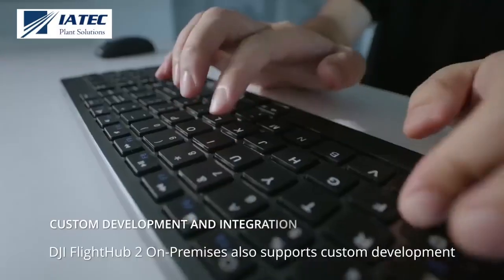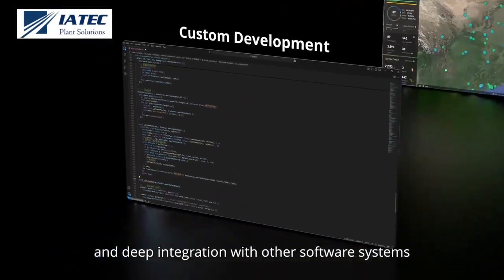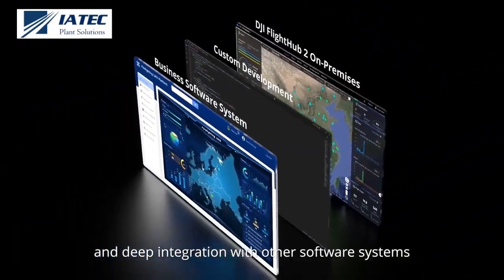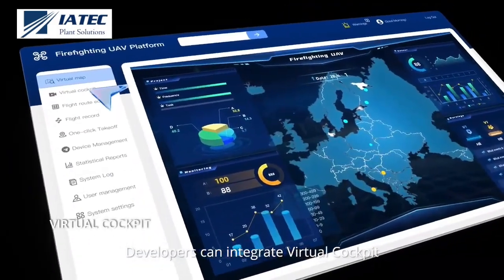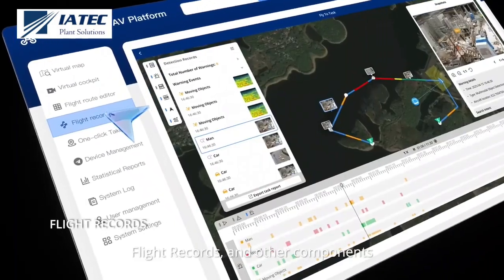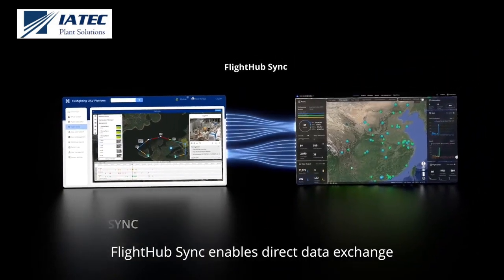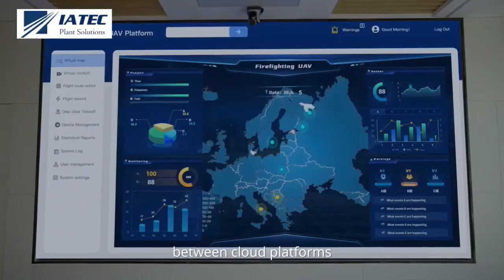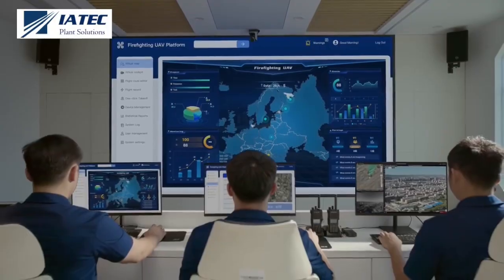DJI FlightHub 2 On-Premises & AIO: Secure, Locally Hosted Drone Management. (Gerenciamento de drone)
DJI FlightHub 2 On-Premises was developed for organizations that require full control, a high level of security, and maximum efficiency in their drone operations.

With the same advanced features as the cloud-based version, FlightHub 2 On-Premises is hosted on local servers, ensuring full data ownership, greater reliability, and absolute control over information.

The solution offers flexible customization and rapid integration with existing systems, enabling the creation of a drone management platform fully aligned with the needs of your operation.

FlightHub 2 AIO is an all-in-one device, pre-installed and ready for immediate use, integrating hardware and software into a single solution. This ensures simplified deployment, as well as greater convenience in configuration, operation, and maintenance.

𝗜𝗔𝗧𝗘𝗖 𝗣𝗹𝗮𝗻𝘁 𝗦𝗼𝗹𝘂𝘁𝗶𝗼𝗻𝘀 is an Official Distributor 𝗗𝗝𝗜 with extensive experience in the application of UAVs. We help our customers select and purchase the full range of products to ensure for the success of their project!

O DJI FlightHub 2 On-Premises foi desenvolvido para organizações que exigem controle total, alto nível de segurança e máxima eficiência em suas operações com drones.

Com os mesmos recursos avançados da versão em nuvem, o FlightHub 2 On-Premises é hospedado em servidores locais, garantindo propriedade completa dos dados, maior confiabilidade e controle absoluto das informações.

A solução oferece personalização flexível e integração rápida com sistemas existentes, permitindo a criação de uma plataforma de gerenciamento de drones totalmente alinhada às necessidades da sua operação.

Já o FlightHub 2 AIO é um dispositivo tudo-em-um, pré-instalado e pronto para uso, que integra hardware e software em uma única solução. Isso garante uma implantação simplificada, além de mais praticidade na configuração, operação e manutenção.

𝗜𝗔𝗧𝗘𝗖 𝗣𝗹𝗮𝗻𝘁 𝗦𝗼𝗹𝘂𝘁𝗶𝗼𝗻𝘀 é Distribuidora Oficial 𝗗𝗝𝗜 com  ampla experiência na aplicação de UAVs. Ajudamos nossos clientes a selecionar e adquirir toda a linha de produtos para garantir o sucesso do seu projeto!

Entre em contato conosco para saber como essa tecnologia pode ajudar a revolucionar o seu negócio.

𝗜𝗔𝗧𝗘𝗖 𝗣𝗹𝗮𝗻𝘁 𝗦𝗼𝗹𝘂𝘁𝗶𝗼𝗻𝘀 𝗔𝘂𝘁𝗵𝗼𝗿𝗶𝘇𝗲𝗱 𝗗𝗶𝘀𝘁𝗿𝗶𝗯𝘂𝘁𝗼𝗿 𝗗𝗝𝗜 𝗘𝗡𝗧𝗘𝗥𝗣𝗥𝗜𝗦𝗘 / 𝗜𝗔𝗧𝗘𝗖 𝗣𝗹𝗮𝗻𝘁 𝗦𝗼𝗹𝘂𝘁𝗶𝗼𝗻𝘀 𝗗𝗶𝘀𝘁𝗿𝗶𝗯𝘂𝗶𝗱𝗼𝗿 𝗔𝘂𝘁𝗼𝗿𝗶𝘇𝗮𝗱𝗼 𝗗𝗝𝗜 𝗘𝗡𝗧𝗘𝗥𝗣𝗥𝗜𝗦𝗘